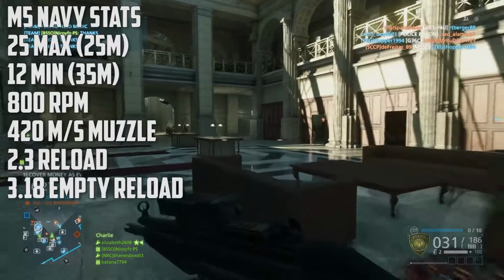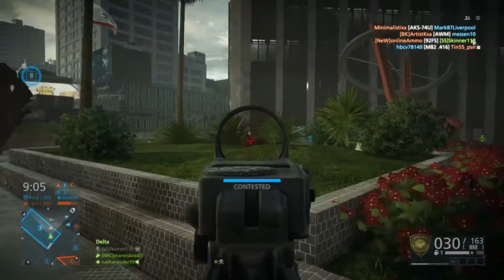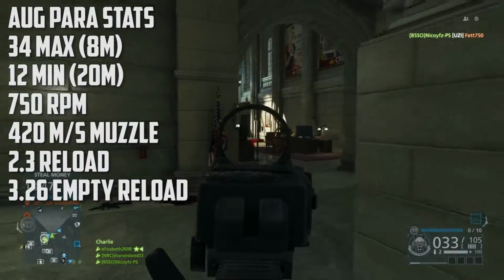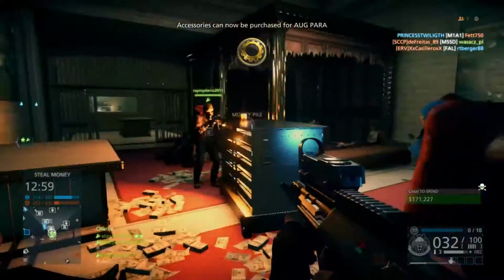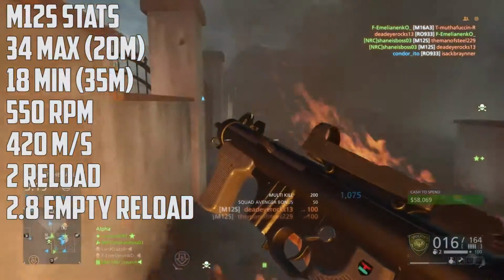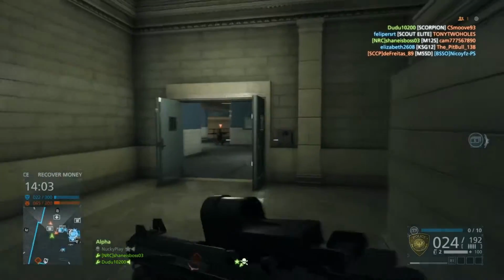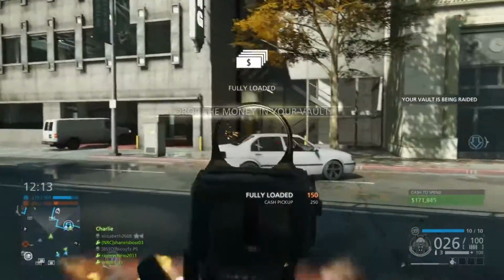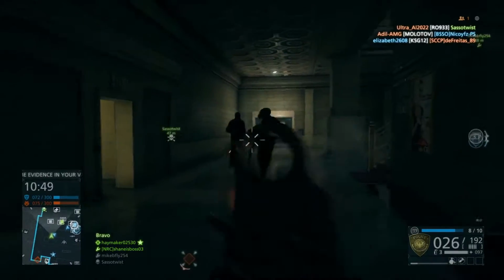What is the Best Getaway DLC Weapon Aug Para, M12s and M5 Navy Reviews - Battlefield Hardline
In this video I talk about the new weapons in the Getaway DLC!!!

PSN ID: shaneisboss03
XBOX Live: REDSOXBOY07